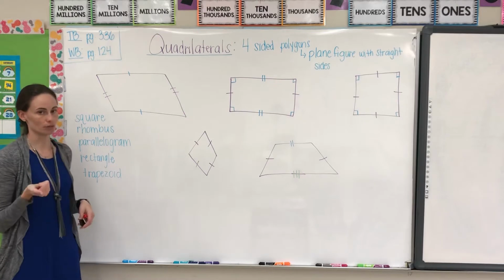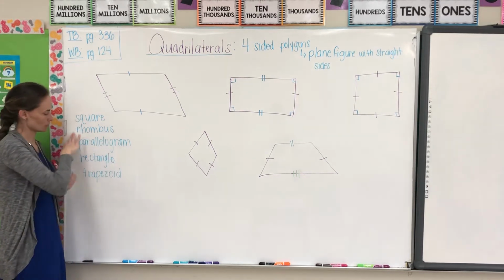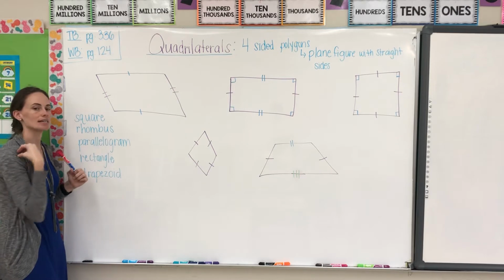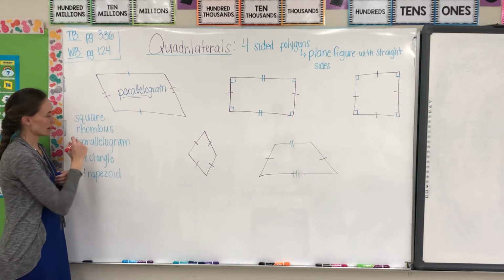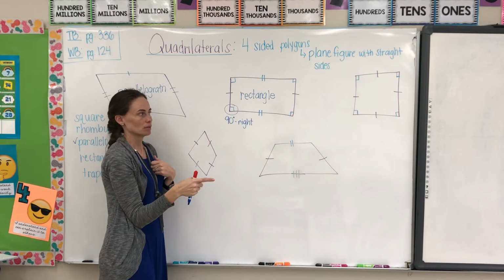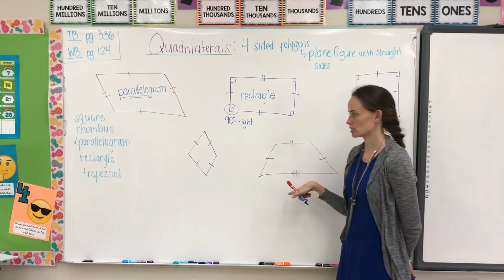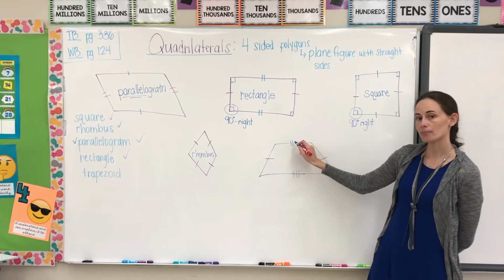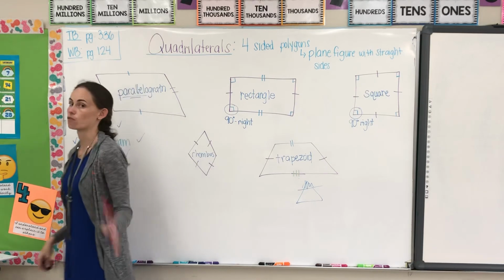Quadrilaterals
Quad- means 4. Quadrilaterals are 4 sided polygons and you may already know them. Watch and see!